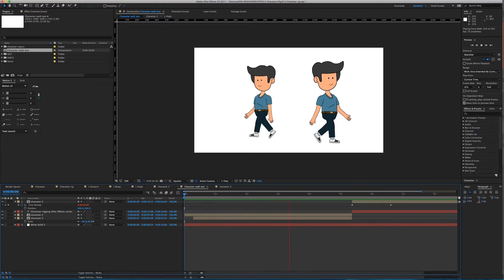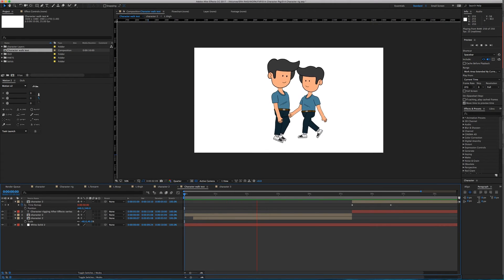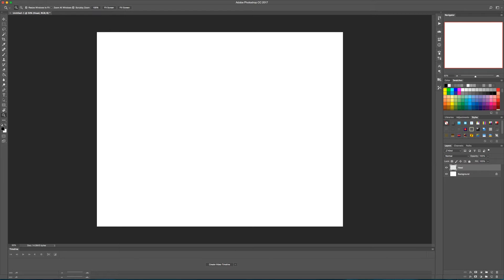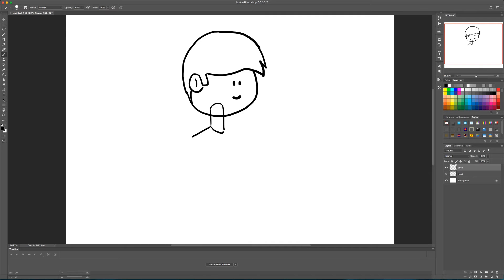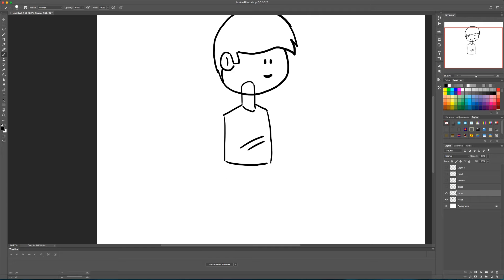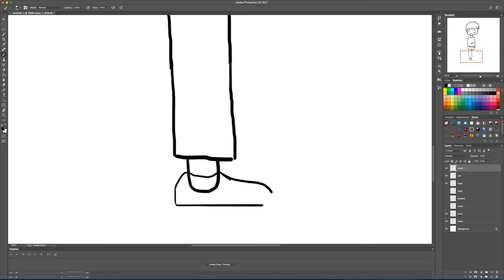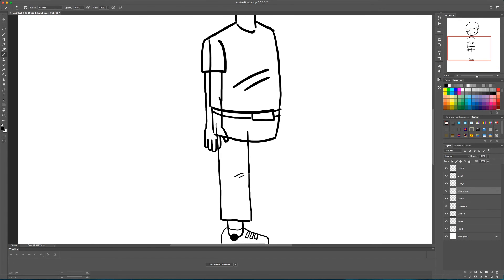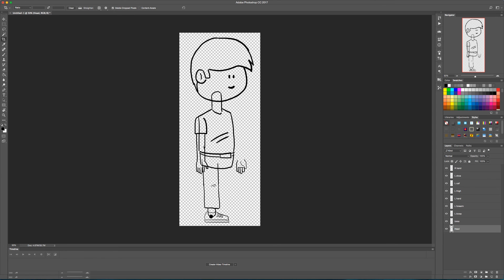How to make a cartoon - drawing the character in photoshop - PART 1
This lesson deals with designing the parts for your character in photoshop before bringing them into After Effects.